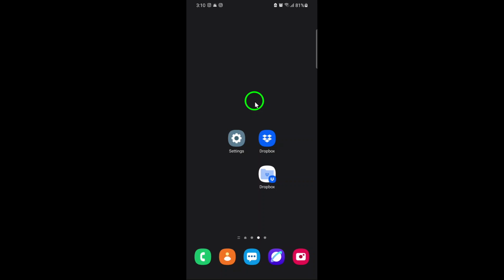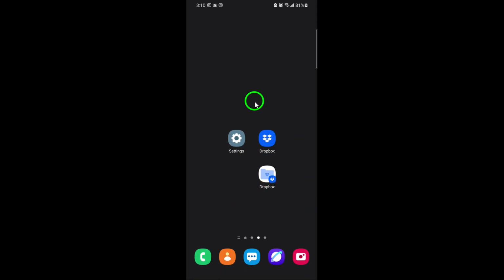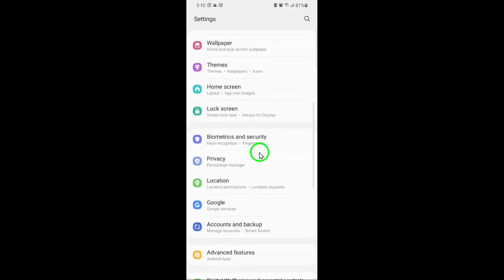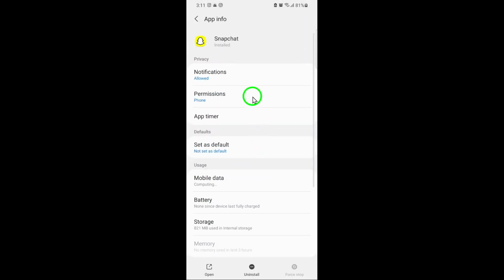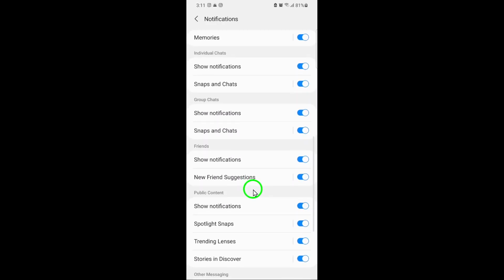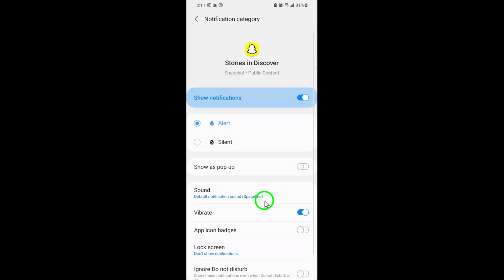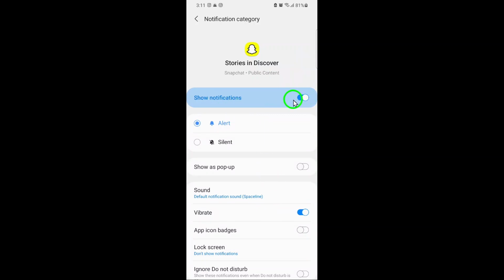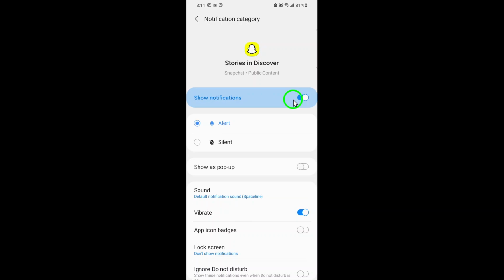How To Enable Stories in Discover Notifications On Snapchat (Updated)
Learn how to enable Stories in Discover notifications on Snapchat with this simple updated guide. Follow these easy steps to make sure you never miss the latest stories and updates from your favorite creators.

1. Go to your Phone Settings

2. Tap on Apps

3. Tap on Snapchat

4. Tap on Notifications

5. Tap on Notification categories

6. Under Public content, toggle On the Stories in Discover option-

Chapters:
00:00 Intro
00:12 Soultion
01:05 Outro